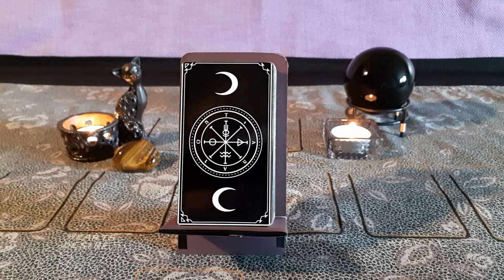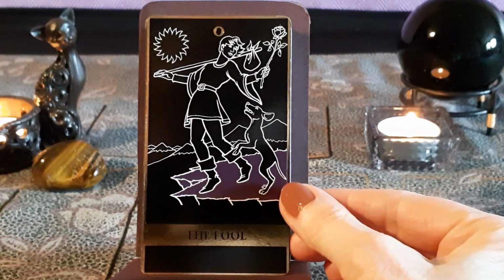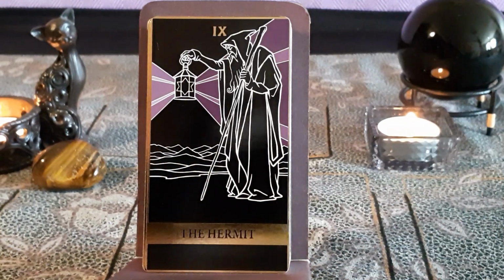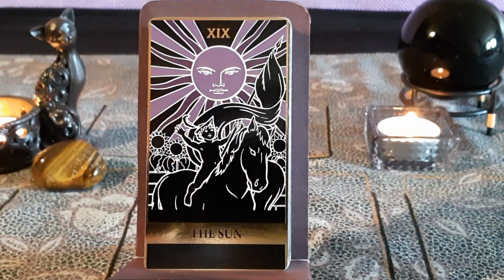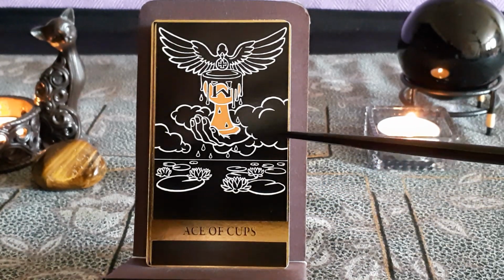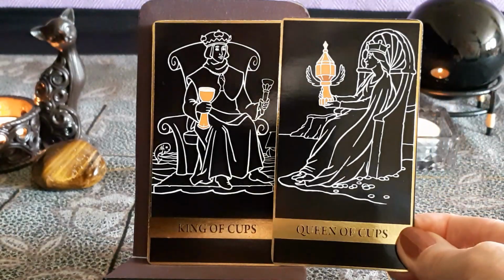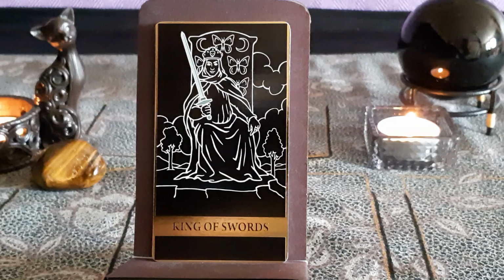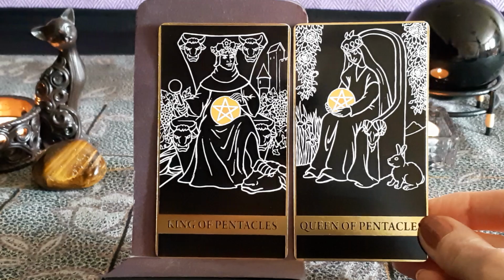SpiceBox Tarot Cards - Review & Walkthrough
A nighttime tarot set, with beautiful splashes of golds, lavenders and different green colors.  Simple, clean and fun!!